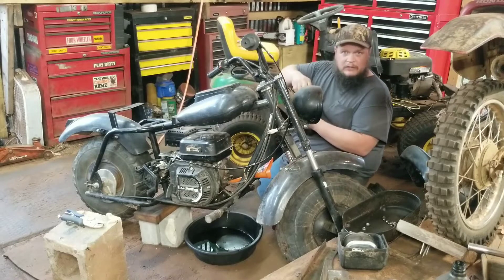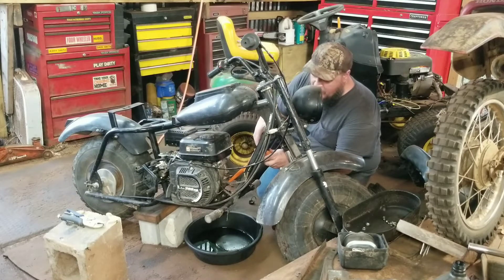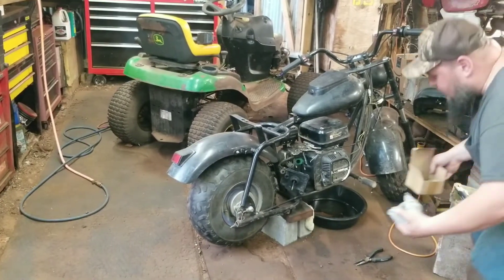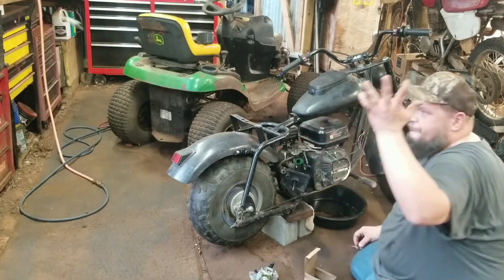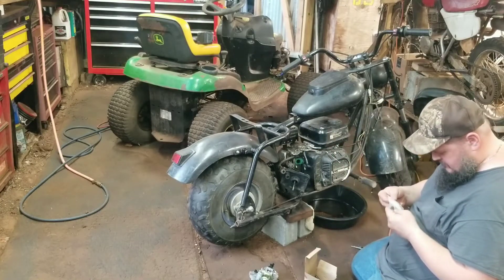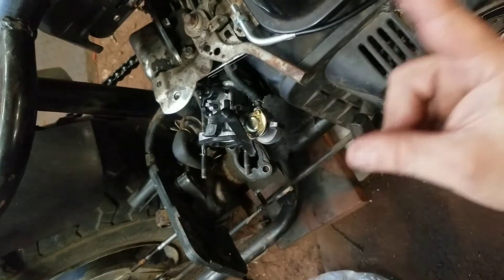Baja Warrior 200cc rides again!!